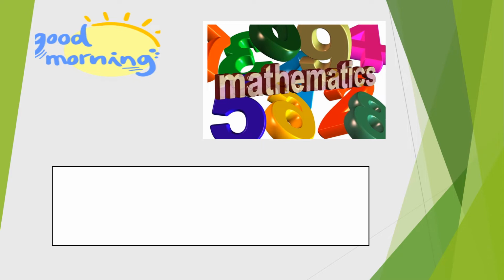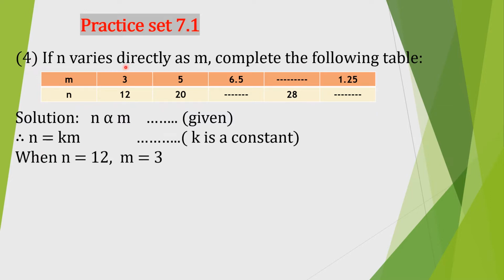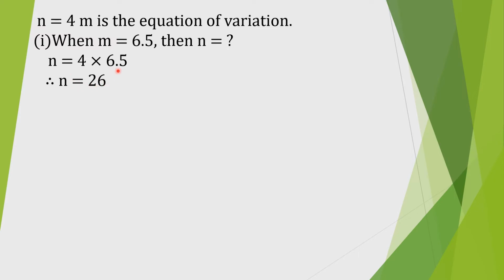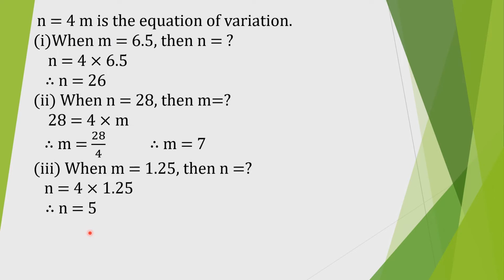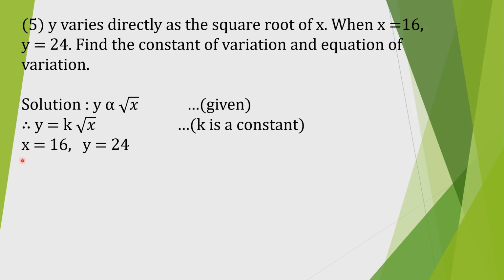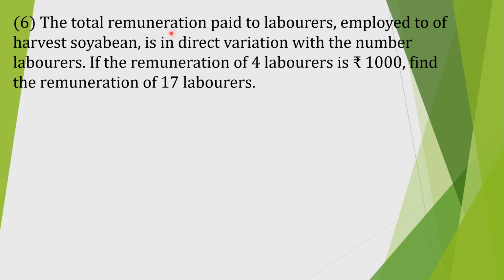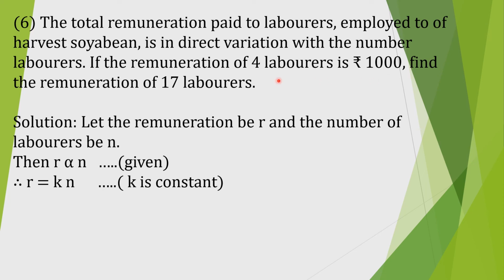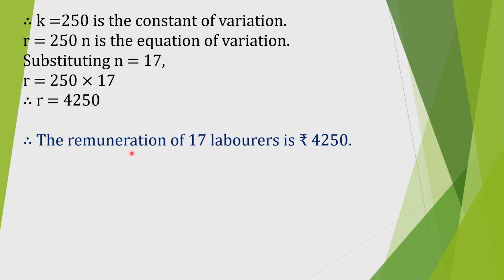std 8_7. Varation ex-7.1( part 2)